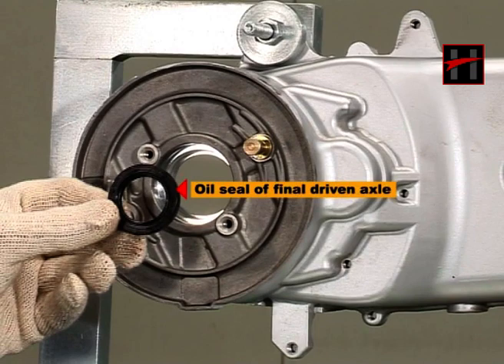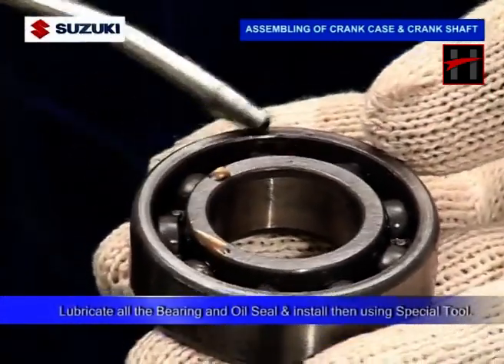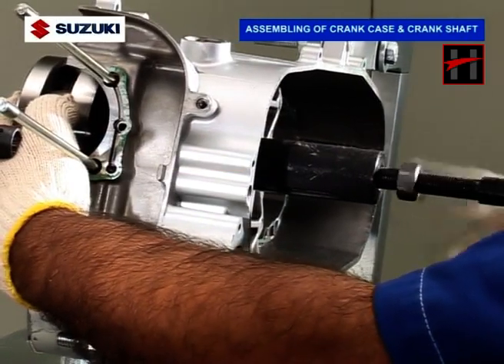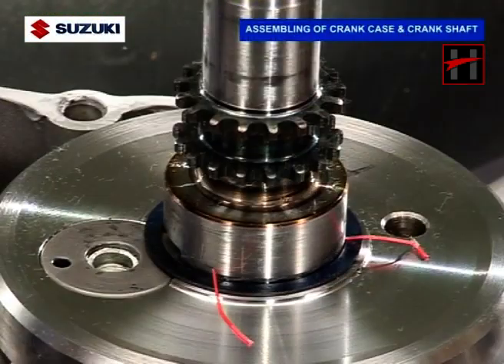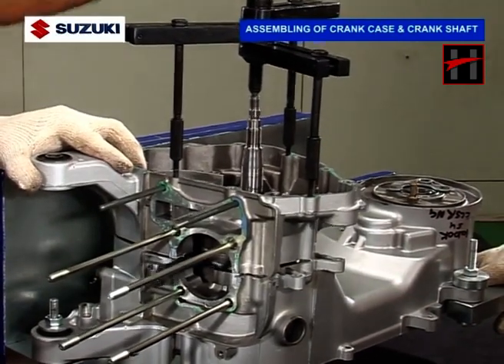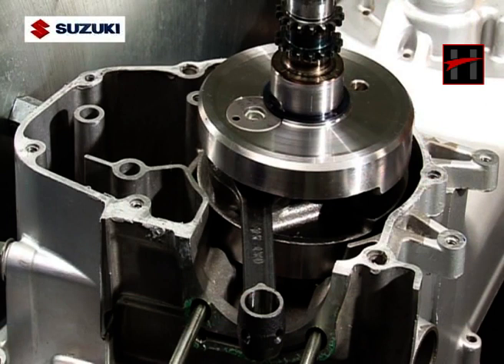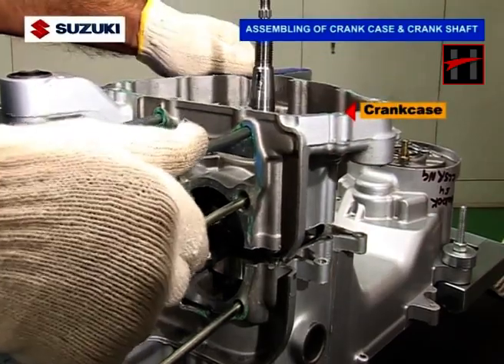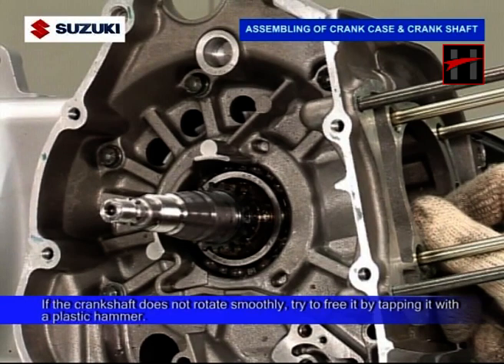Suzuki Access 125 : How to Assemble Engine (#5/13) : Assembling of Crank Case & Crank Shaft